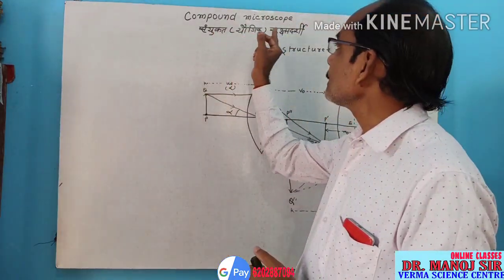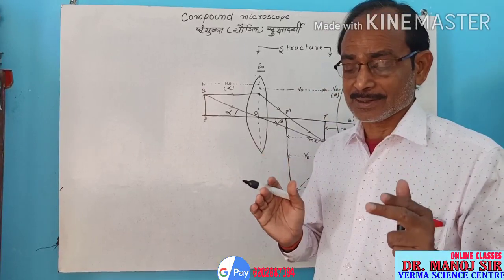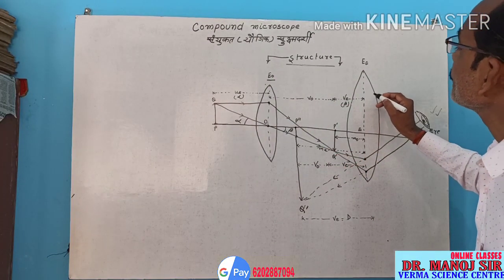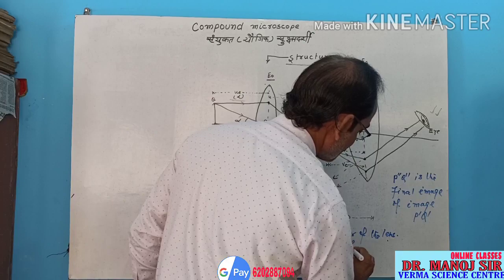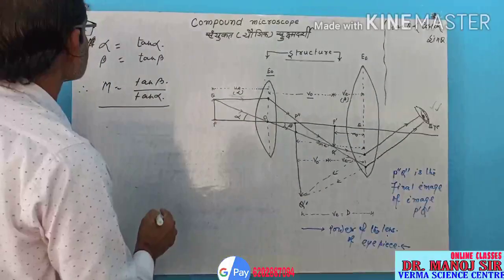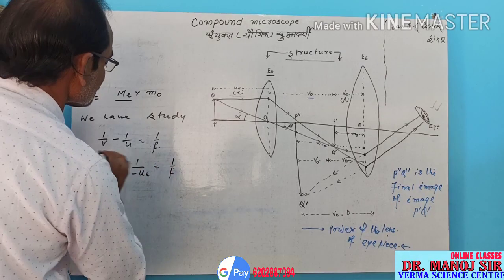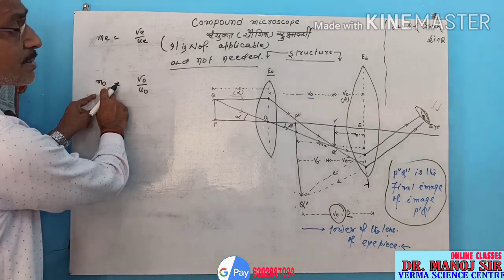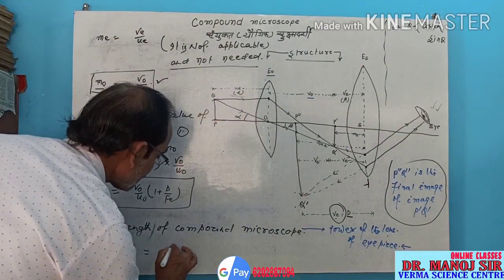COMPOUND MICROSCOPE || EXPLAINED BY DR. MANOJ SIR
HI
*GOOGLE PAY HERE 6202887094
* This is our official Telegram channel
DO
students
subjects
:-PHYSICS
:-CHEMISTRY
:-BIOLOGY
:-MATHEMATICS